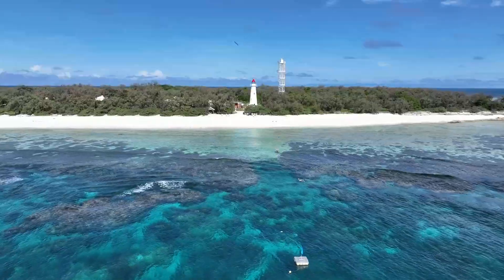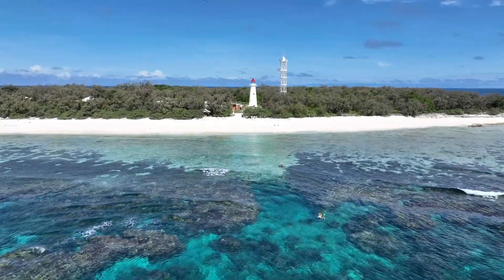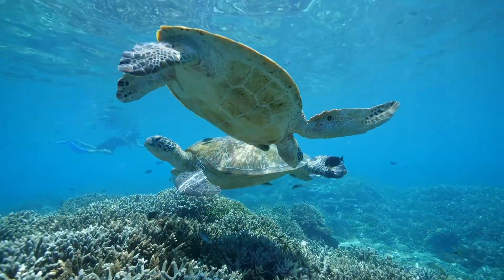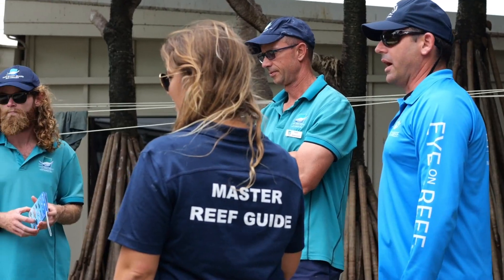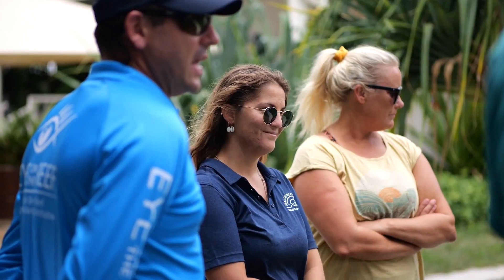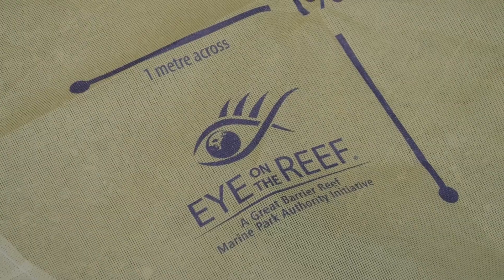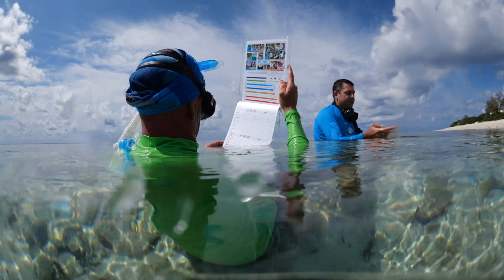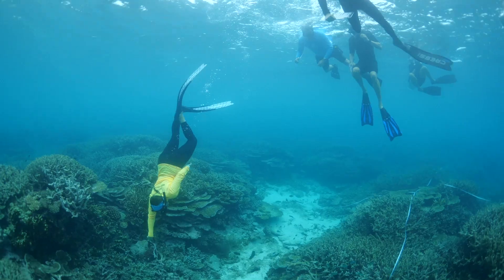Tourism Reef Protection Initiative: Lady Elliot Island Eco Resort | Eye on the Reef Training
Following the success of the Tourism Industry Activation and Reef Protection Initiative (TIARPI) in 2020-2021, the Reef Authority is now implementing the Tourism Reef Protection Initiative (TRPI) with 26 tourism operators along the length of the Great Barrier Reef Marine Park.

The Tourism Reef Protection Initiative provides funding for the marine tourism industry to deliver Reef protection and conservation services at high-value tourism reef sites across the Great Barrier Reef.

To aid in the delivery of these Reef protection and conservation services, the Eye on the Reef team have conducted site visits - from Lady Elliot Island in the south, to Ocean Safari, Cape Tribulation, in the north. These site visits are to certify, and refresh, the industry in Eye on the Reef survey methods, as well as provide training in control of coral predators - such as drupella snails and crown of thorn starfish - removal and control.

This Initiative is implemented by the Reef Authority as part of the Australian Government’s Reef Protection package.